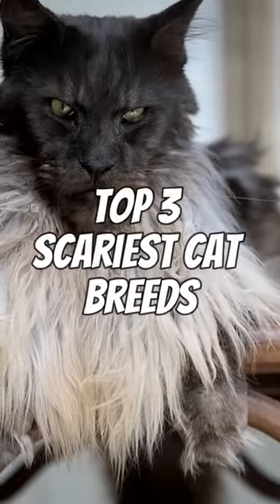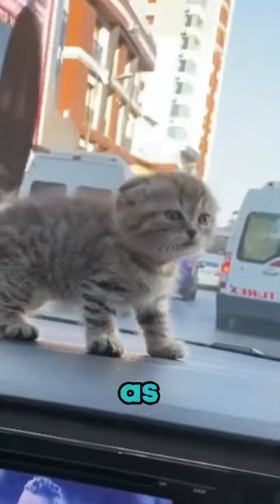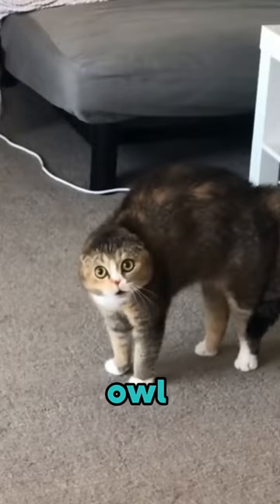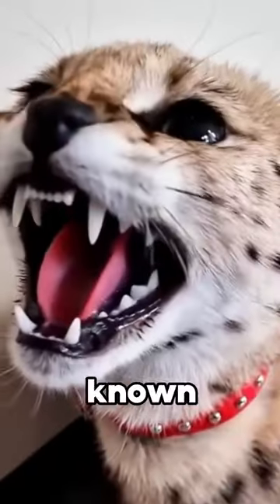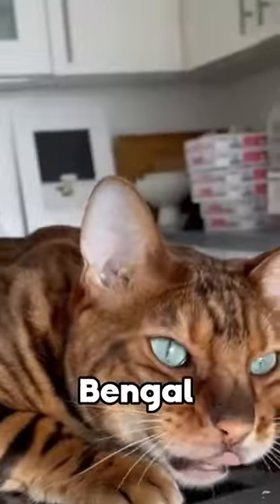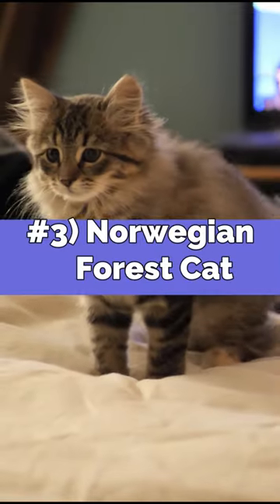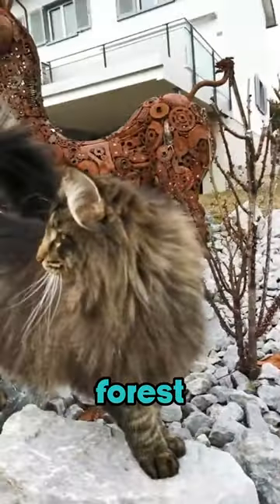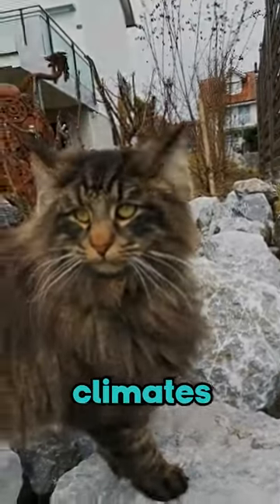3 SCARIEST cat breeds